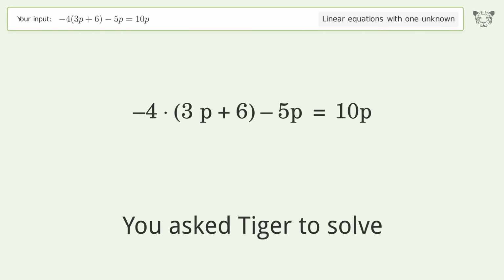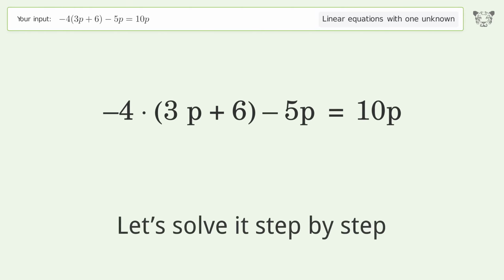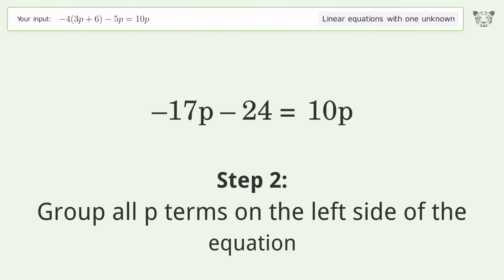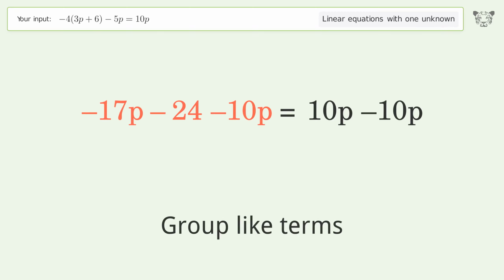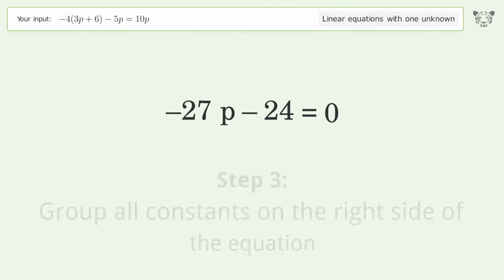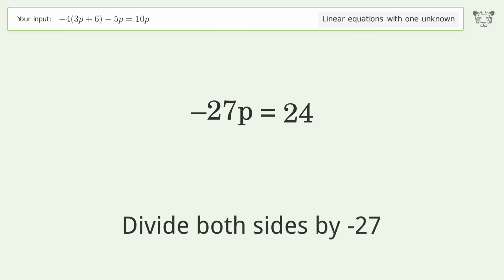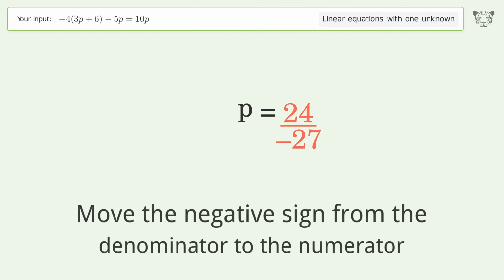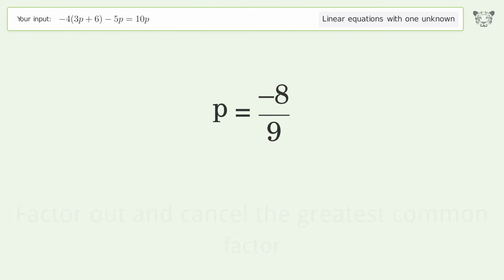Solve -4(3p+6)-5p=10p: Linear Equation Video Solution | Tiger Algebra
Struggling with -4(3p+6)-5p=10p? Watch our step-by-step video on Tiger Algebra to master this linear equation effortlessly. Also check out for more tips and tricks for dealing with linear equations with one unknown